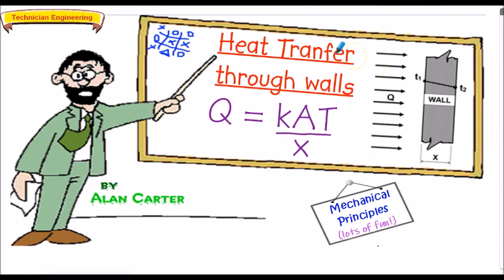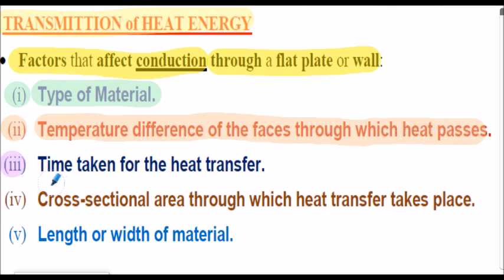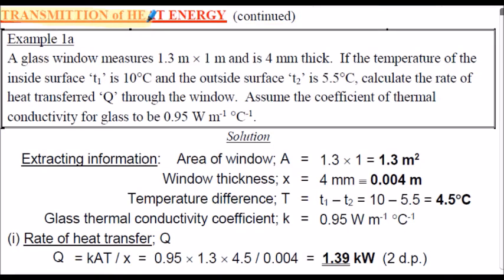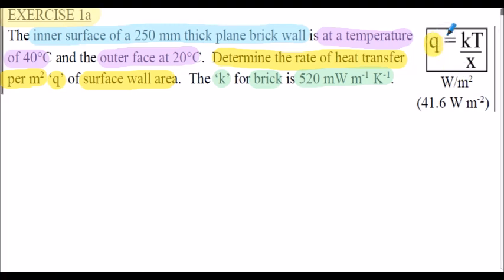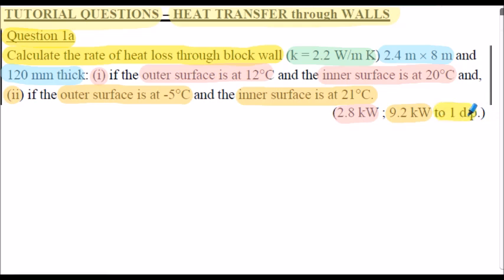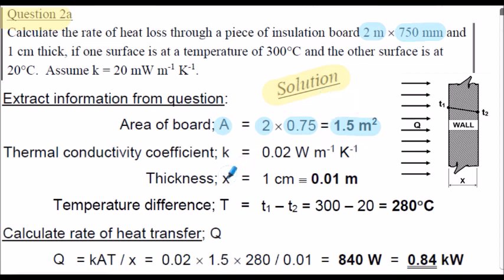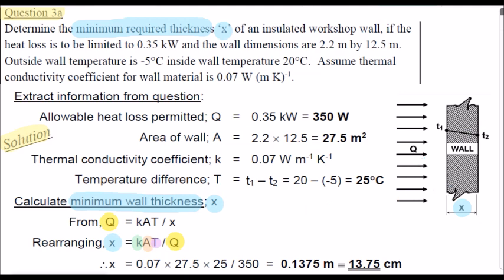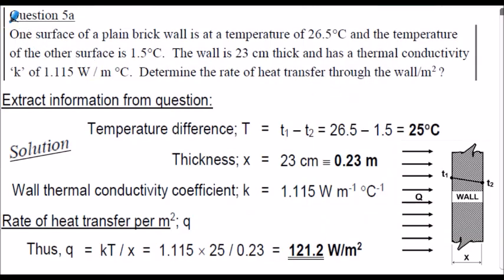Heat Transfer Through a Single Section Wall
This lecture video calculates the heat transfer rate 'Q' through a single section wall using the formula, Q = kAT/X.
This lecture underpins a later later lecture related to the heat transfer through 'composite walls'.